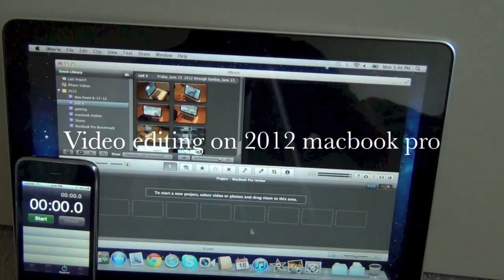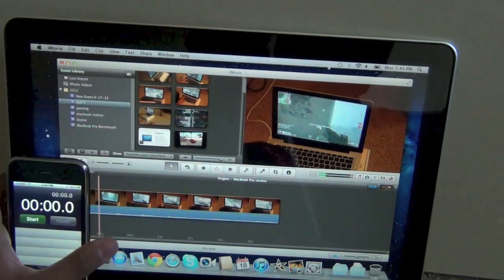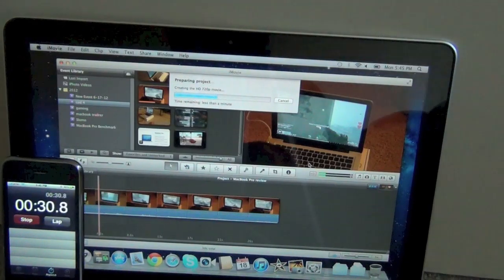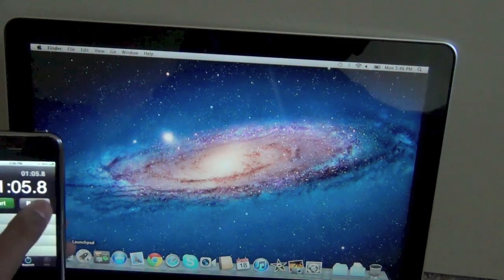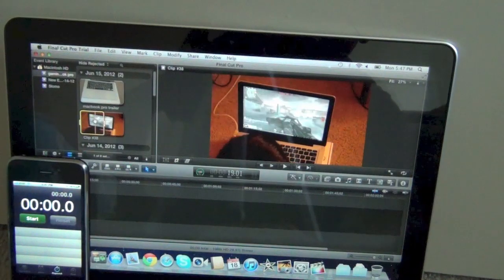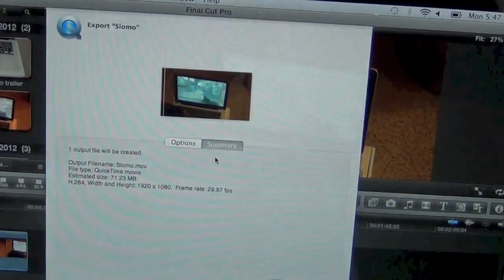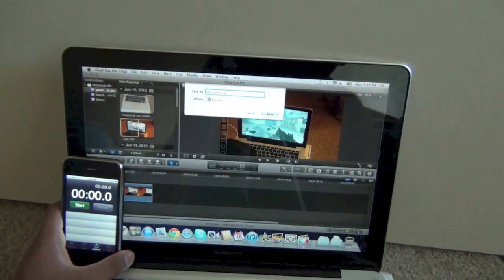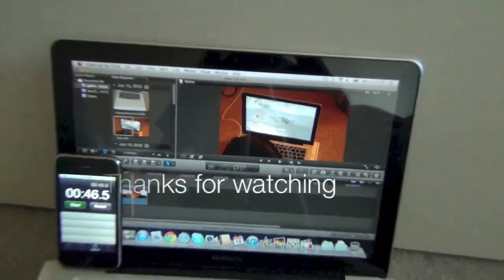2012 macbook pro video editing(final cut&Imovie)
2012 macbook pro video editing

My Laptop:
Macbook Pro

My PC:
Computer Case: Cooler Master N200